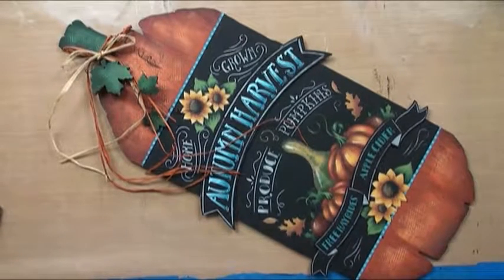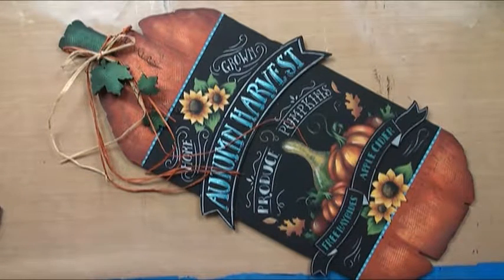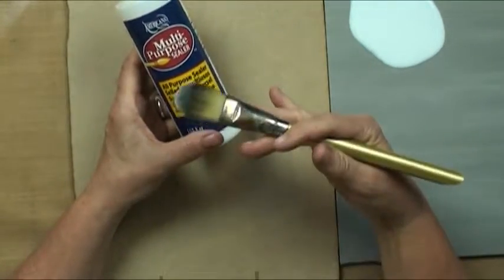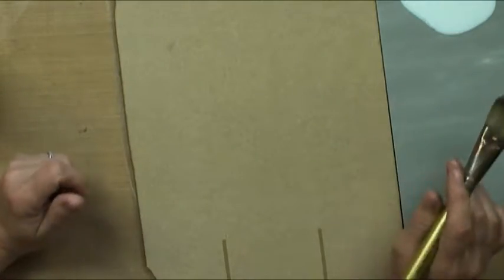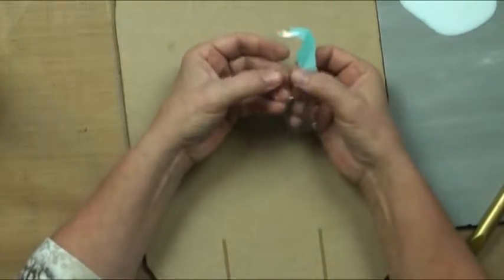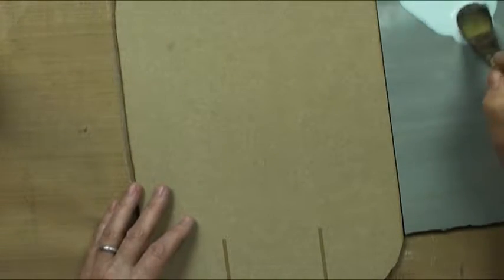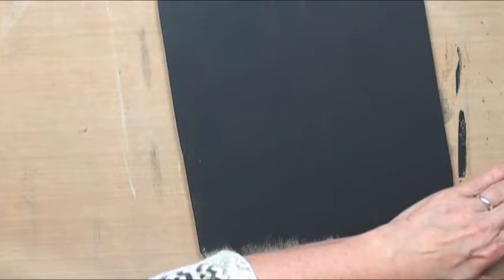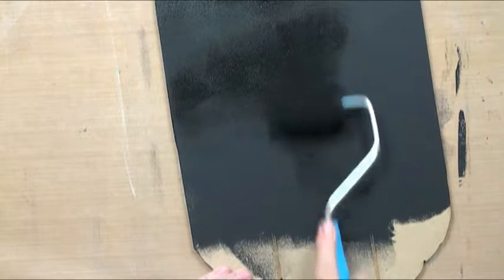How to Paint an Autumn Harvest Welcome Sign | How to Create Depth to your Paint Project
Enjoy the bounty of the fall season with this rustic, country-inspired sign design! Features chalky-style typography and unique accents that will look right at home in your autumn décor! Learn how to create a Fall themed welcome sign that takes less than 4 hours from start to finish! From stenciling tips and tricks to using crackle medium, this tutorial will show you how to create an intricate project in a Fun & Fast way!

Wood Banner Embellishment - Alt. Forked Ribbon - 10-1/2” x 2-1/4”

Note: We may no longer carry all of the supplies needed. Be sure to reference your pattern packet.

🎨Paints: Click on the packet sets above to get a complete paint list

4" Foam Roller

4" Foam Roller Replacements

Craft Wire

⏰Times:
0:00​​​ - Intro
0:34 - Why to Use Multi-Purpose Sealer
2:24 - How to Create Depth to your Paint Project
26:39 - How to Paint with a Stencil
31:42 - How to Use a Round Brush for Precision
34:19 - How to Highlight using a Stencil
36:41 - How to Use a Crackle Medium
37:43 - How to Drop Shadow Letters
38:50 - How to Highlight your Painting Project
41:30 - How to Use Sticky Mesh for Texture
42:35 - How to Use Banding Stencil for a Straight Line/Straight Pattern
46:15 - Finishing Touches